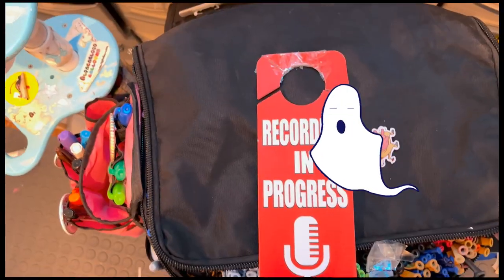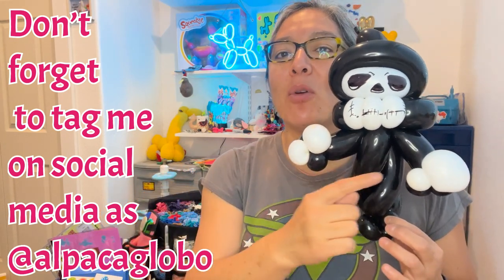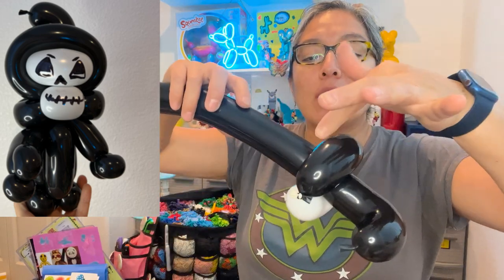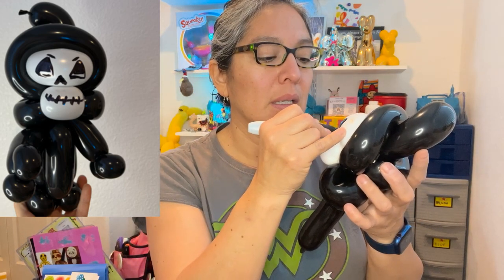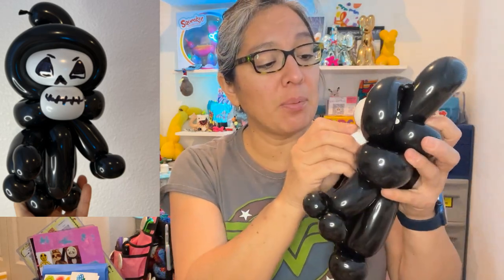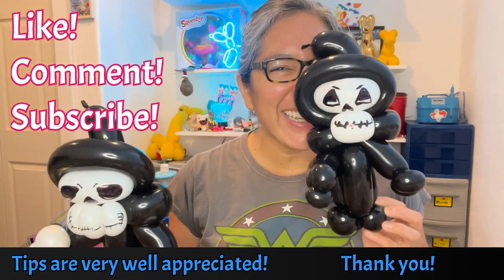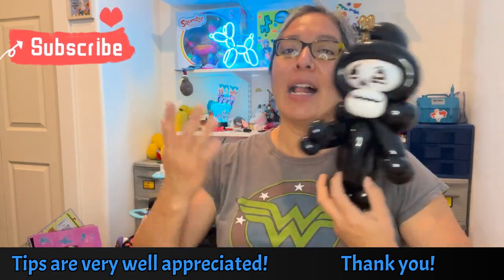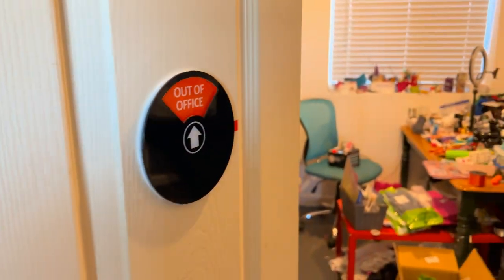The dead - grim reaper balloon tutorial for line twisting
Your collaboration is very well appreciated here are some ideas how to collaborate with this channel!

My address if you want to send some gifts and balloons is :
Cecilia Villar
1903 South Greeley Hwy. #125 Cheyenne Wyoming 82007

Thank you for all your comments and likes! Everything is very well appreciated!